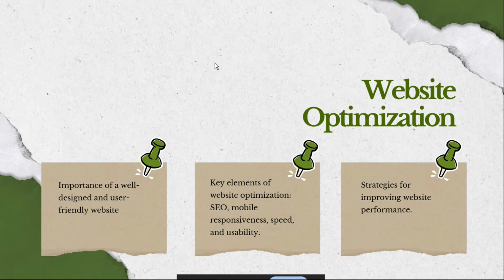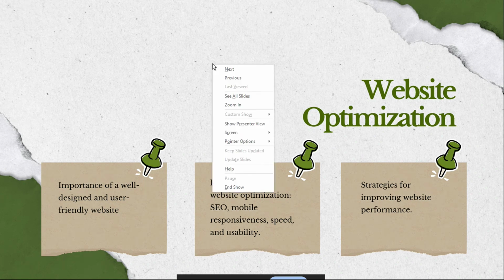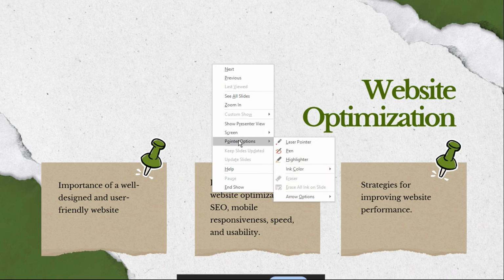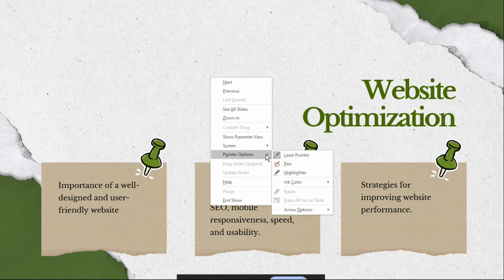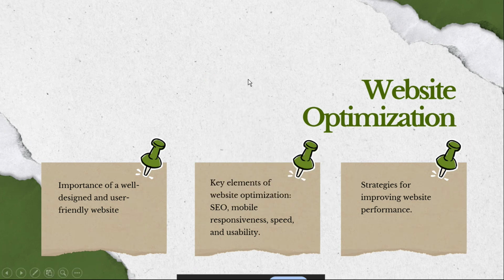How To Use The Laser Pointer In PowerPoint (Easy Guide)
Learn how to use the laser pointer in PowerPoint during a slideshow with a simple keyboard and mouse shortcut. This quick tutorial shows you how to start the presentation, open Pointer Options, and select the red laser pointer for better presentations.

🕚Timestamps:
0:00 Introduction
0:15 Start The Slideshow With F5
0:27 Hold Ctrl And Right Click
0:42 Open Pointer Options
0:53 Select Laser Pointer
1:05 Use The Red Laser Pointer
1:20 Quick Recap And Outro

✍️What You'll Learn In This Video:
• How To Start A PowerPoint Slideshow With F5
• How To Open Pointer Options During A Presentation
• How To Select The Laser Pointer In PowerPoint
• How To Use The Red Laser Pointer To Highlight Key Points
• How To Exit Laser Pointer Mode In PowerPoint

💡Pro Tips For Using The PowerPoint Laser Pointer:
• Use the laser pointer to emphasize one point at a time.
• Keep your movements smooth so your audience can follow easily.
• Practice switching to the pointer before your live presentation.
• Use it to highlight charts, bullet points, and important visuals.
• If the pointer does not appear, make sure you are in slideshow mode first.